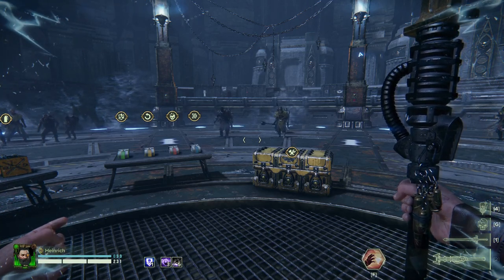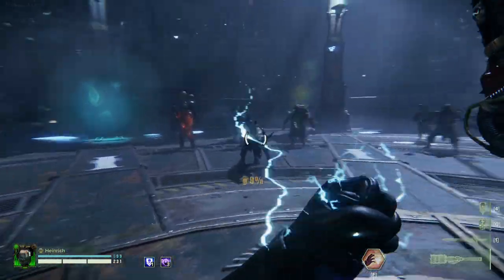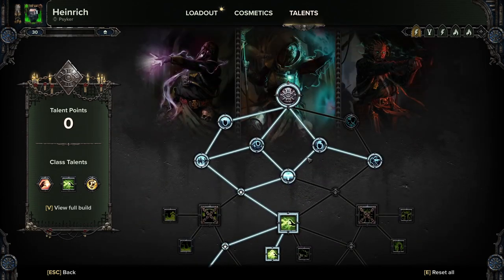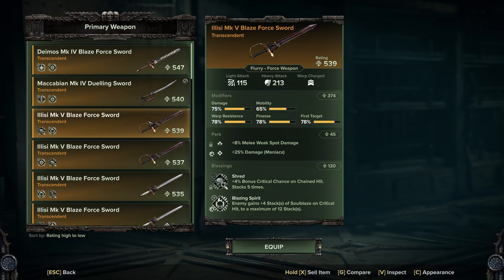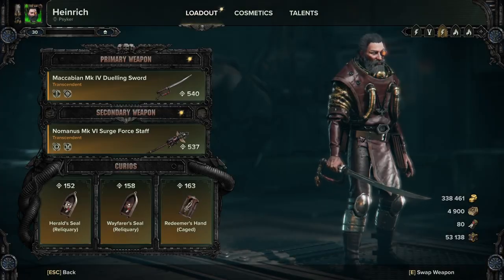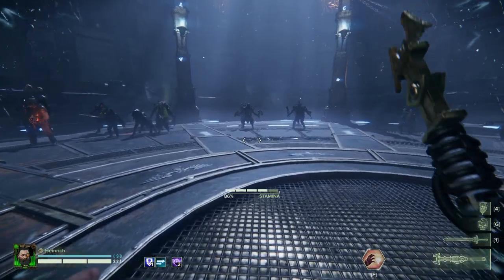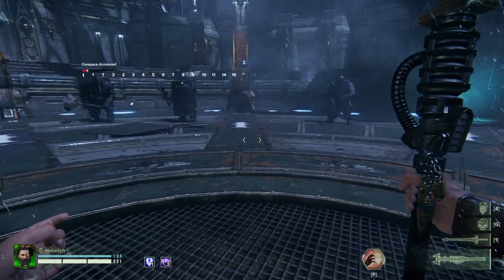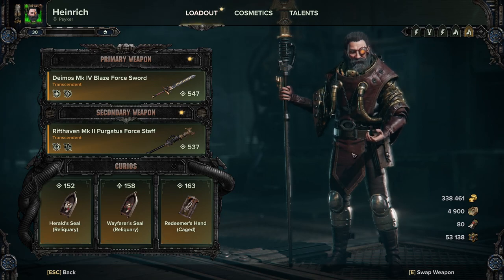Warhammer 40K: Darktide, Full Comprehensive guide to the Psyker.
Zug breaks down each build he uses for the Psyker, with each talent and weapon choice, the most in-depth guide to date !